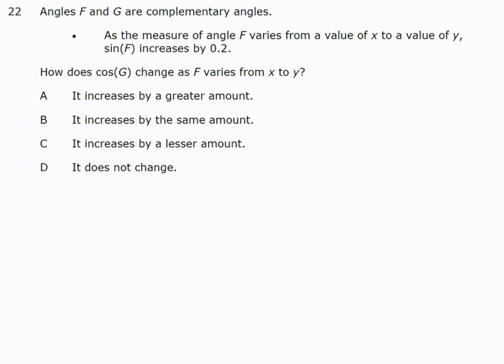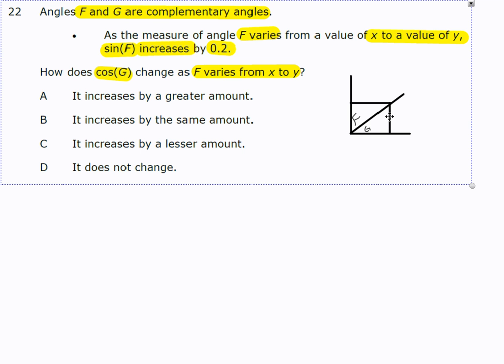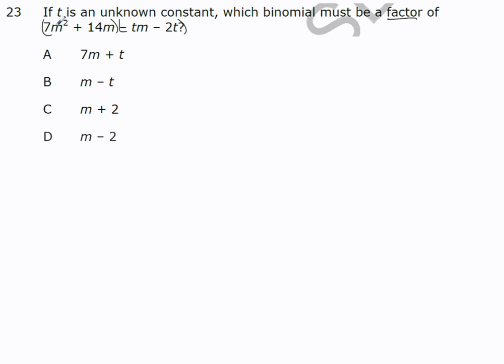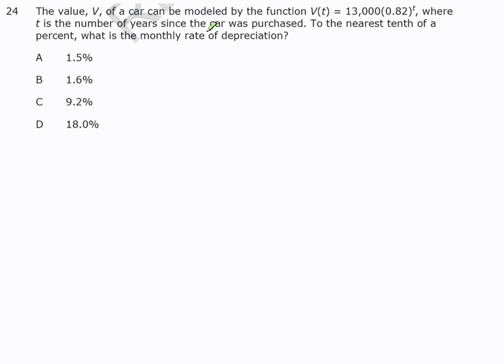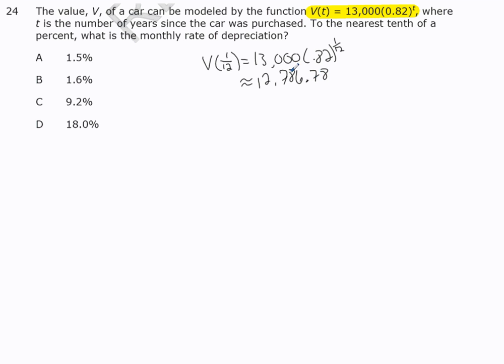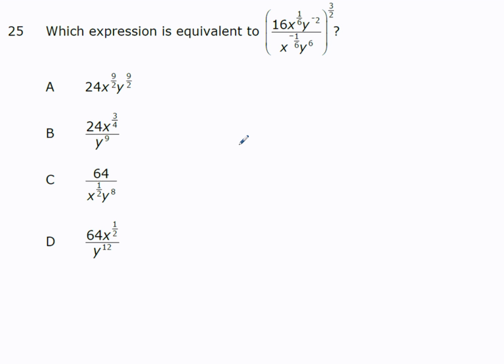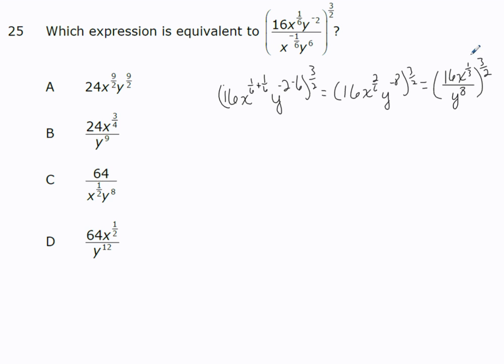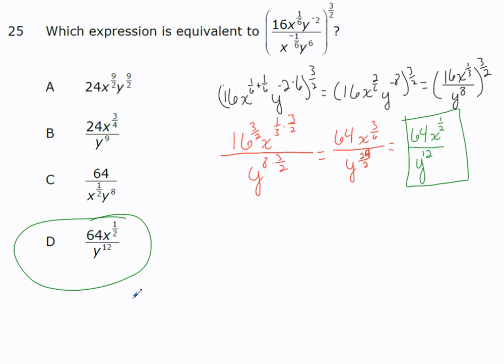NC Math 2 Released Test Questions 22 25